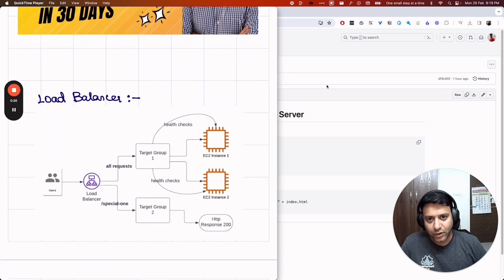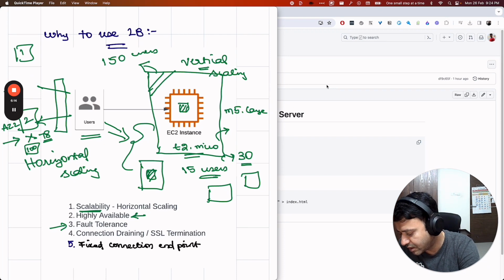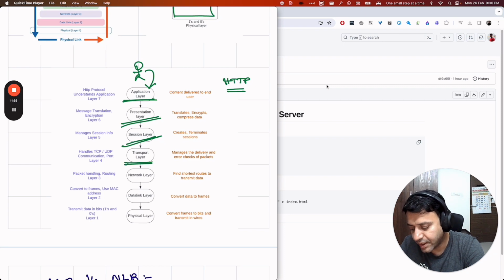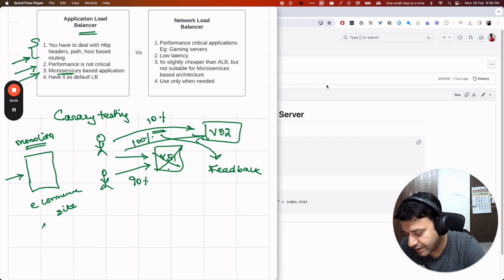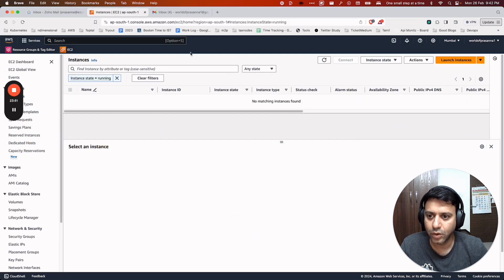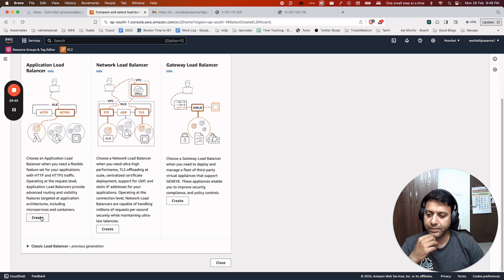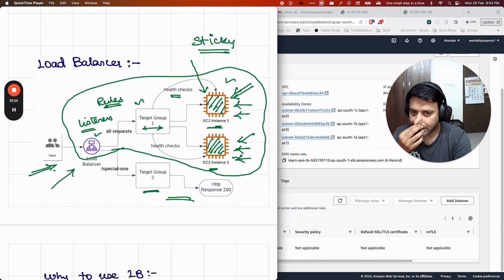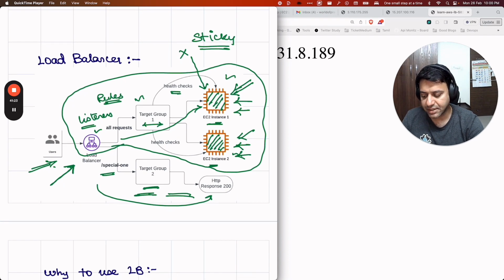Day 3/30 | AWS Load Balancers | Learn AWS in 30 Days | 2024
Hello Friends, I am Prasanna starting this free series to learn AWS in 30 days. This series will have an in-depth explanation of AWS Services and give you hands-on practice on AWS Cloud.

In this video, we will discuss about AWS Load Balancers (ALB and NLB). I have explained OSI Model, Why we should use Load Balancer, What are the components of Load Balancer and Best practice. All this along with the demo of setting up LB with 2 EC2 instances.